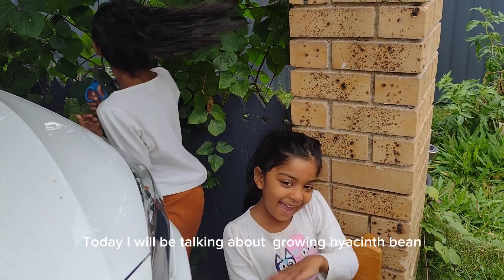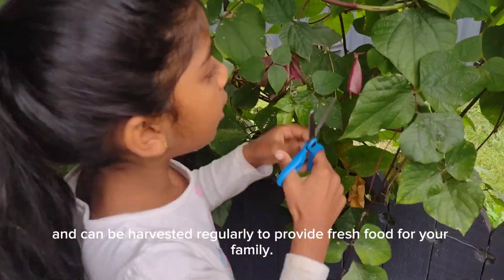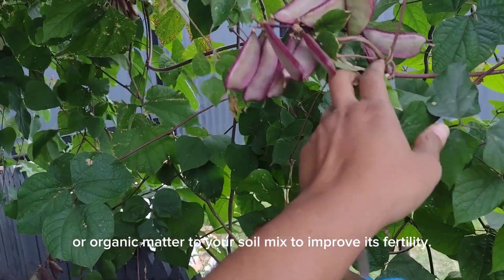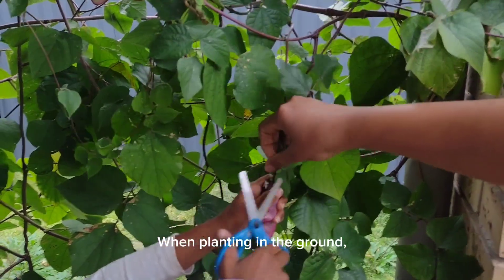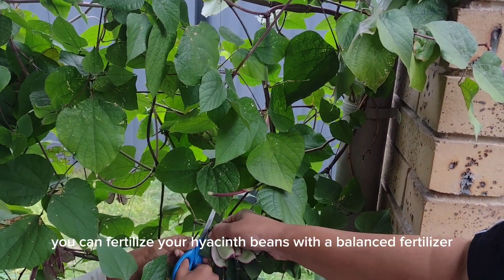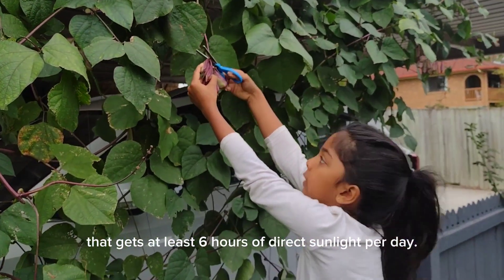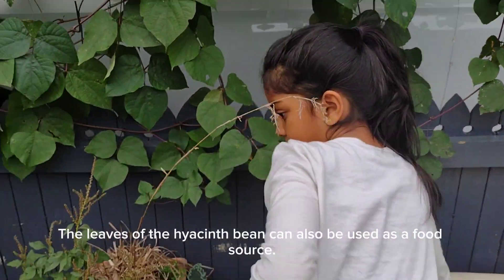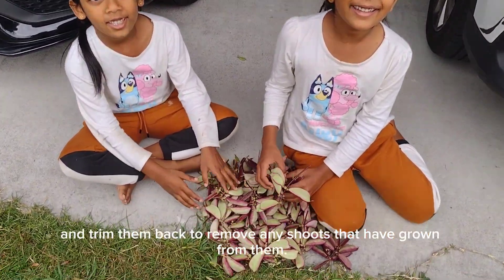How to Grow and Harvest Hyacinth Beans: Tips and Tricks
Welcome to our comprehensive guide on growing and harvesting hyacinth beans! In this video, we'll share expert tips and techniques to help you cultivate beautiful and bountiful hyacinth bean plants. Learn about soil preparation, planting, caring for your plants, and the best practices for harvesting these delicious and nutritious legumes. Whether you're a beginner or an experienced gardener, this video has something for everyone. Get ready to enjoy a successful hyacinth bean growing season! Happy gardening!